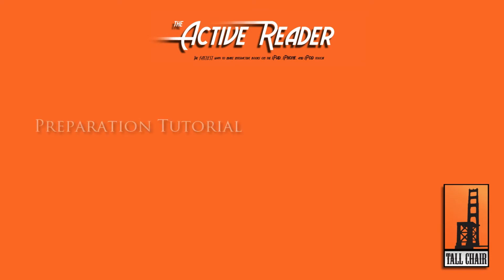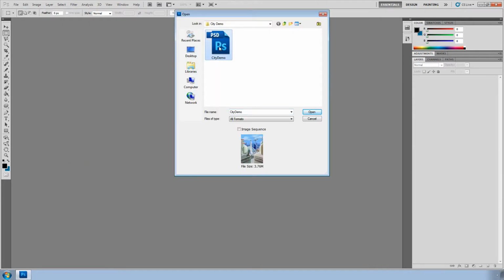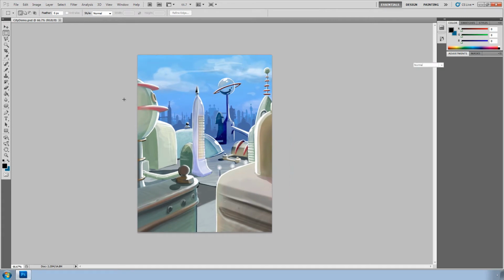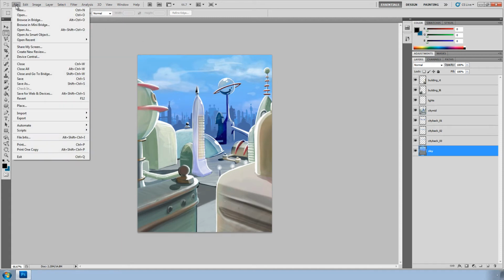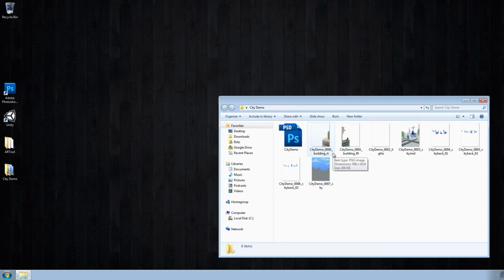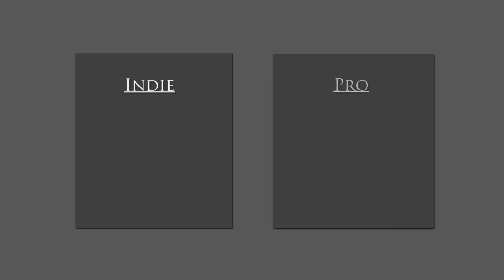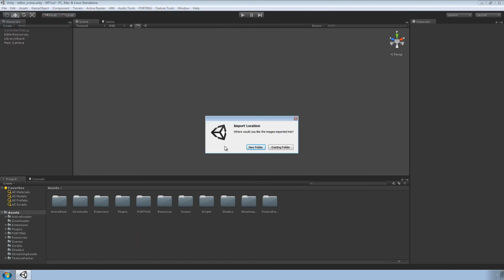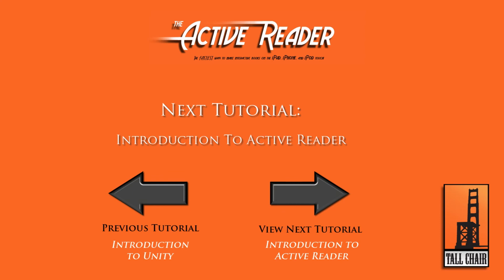Preparation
What this tutorial covers:

Setting up art for AR
Importing artwork
Bundles: what they are and how to use them